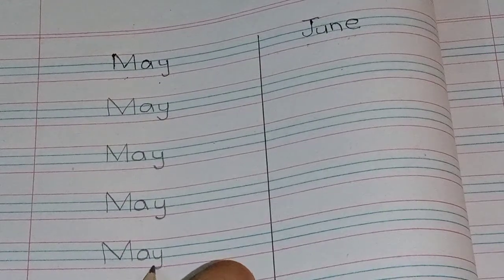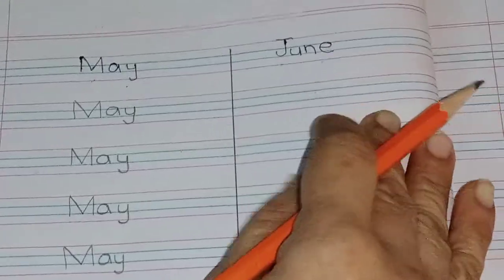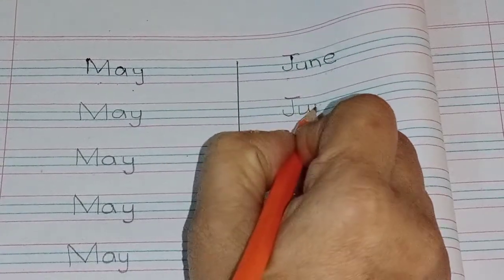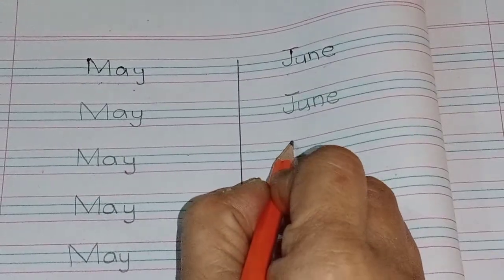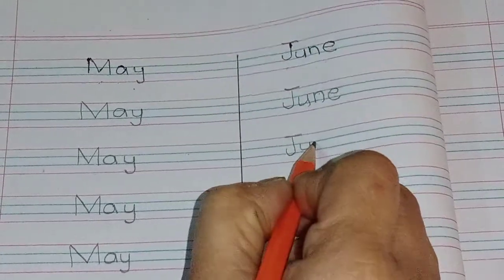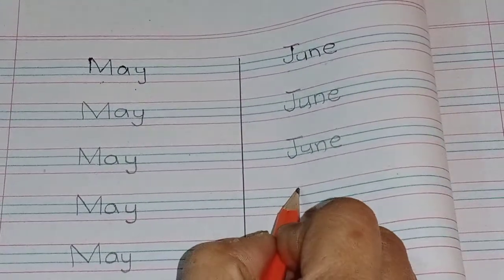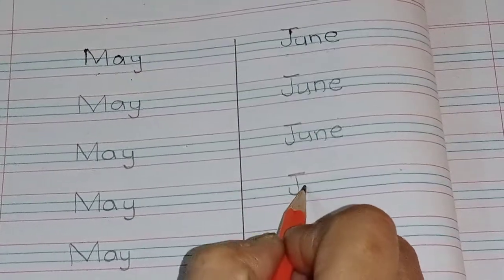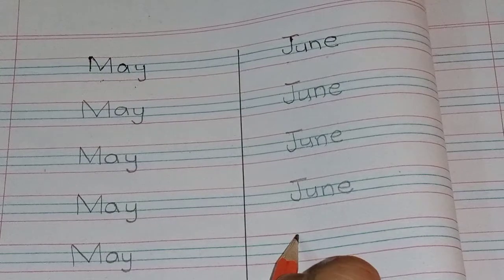Senior Final Term English Lesson 9